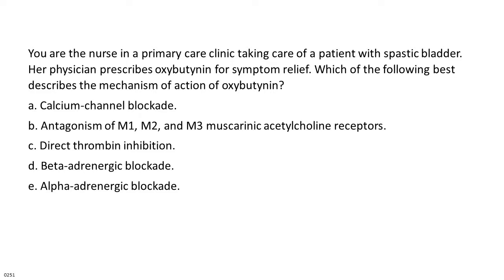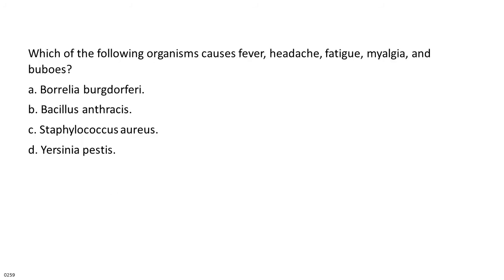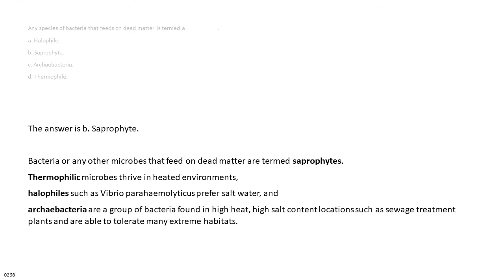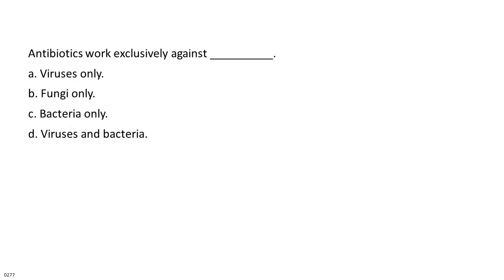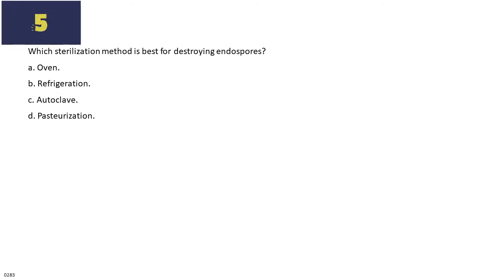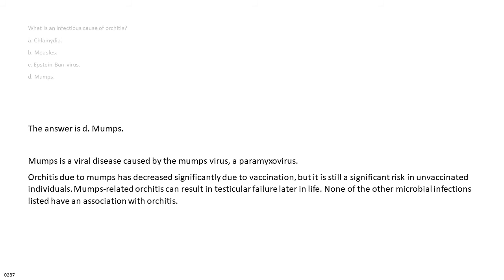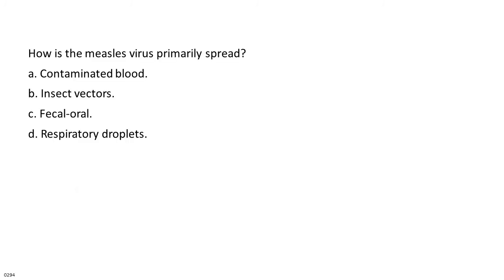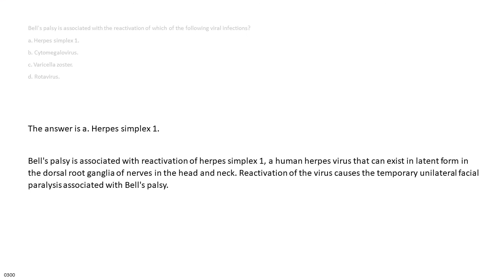NCLEX 50 0251 0300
This is a humble attempt of guiding you for the NCLEX RN examination with a Listen-Read-and-Repeat approach of studying. To start with i would like you all to do just about 50 questions a day, and as-much-as possible of repeat viewing for revisions. Once after a particular number of questions are covered, we will try and increase the number of questions that you attempt every day, so that you develop your confidence as well as nursing knowledge in a very strong way.